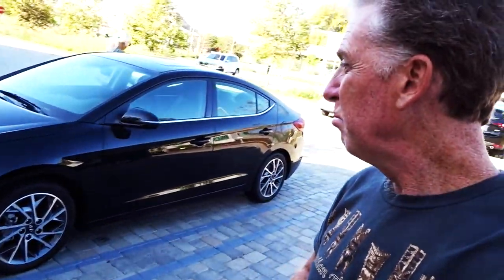AUTOBAHN ALLIANCE CAR CONCIERGE SERVICE - FIREBALL MALIBU VLOG 960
Get Fireball COLORING BOOKS on Amazon!

AUTOBAHN ALLIANCE CAR CONCIERGE SERVICE - FIREBALL MALIBU VLOG 960 - After some Car Swaps and Coffee, Fireball heads to Moorpark for a personal tour of the new Autobahn Alliance Facility. Car Concierge at its BEST.